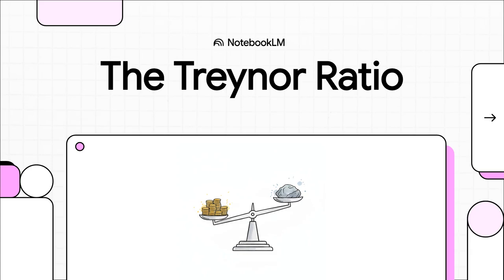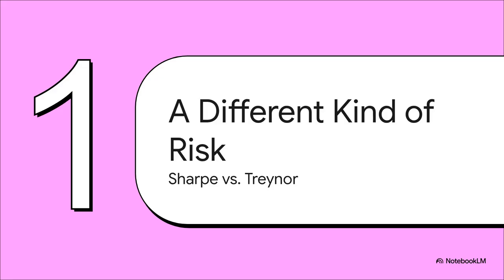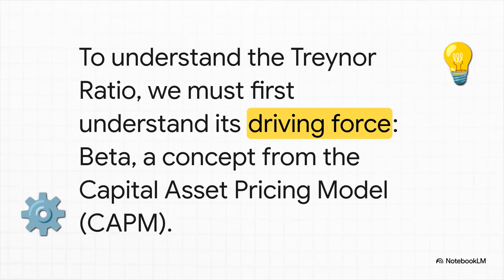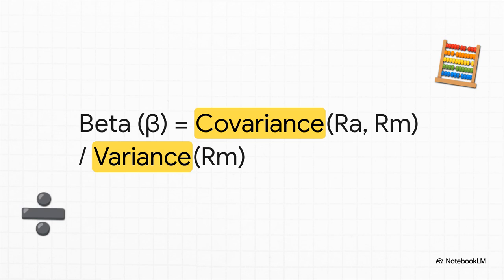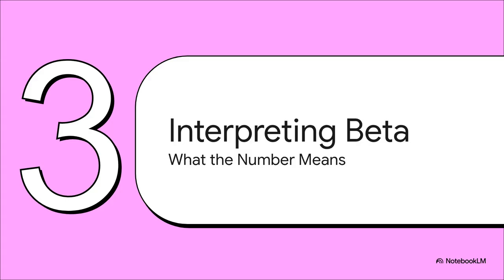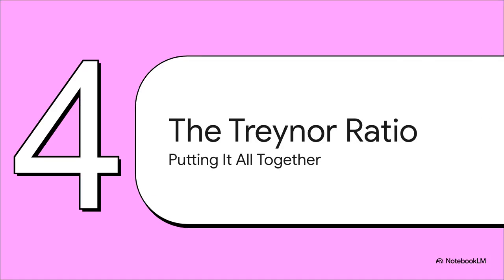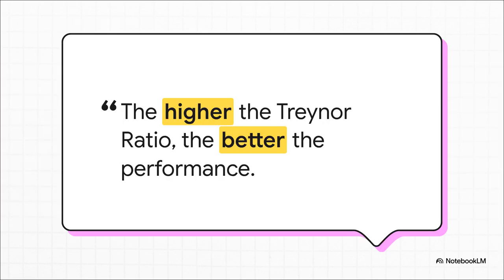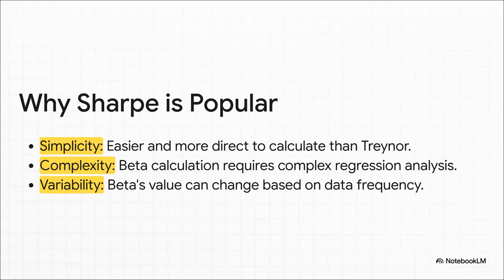The Treynor Ratio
Treynor vs. Sharpe: Understanding Market Risk

This video explores a critical distinction in investment performance measurement: how risk is defined. We compare the widely used Sharpe Ratio with the lesser-known—but equally powerful—Treynor Ratio.

📊 The key difference lies in how each ratio measures risk:

The Sharpe Ratio evaluates performance relative to total risk, capturing all volatility—both diversifiable and non-diversifiable.

The Treynor Ratio evaluates performance relative to systematic (market) risk only.

To isolate market risk, the Treynor Ratio relies on Beta (β).
Beta is a core concept from the Capital Asset Pricing Model (CAPM) and measures how sensitive an investment is to overall market movements:

High beta indicates an aggressive asset

Low beta indicates a defensive asset

🎯 The central question behind the Treynor Ratio is simple:
For every unit of unavoidable market risk taken, how much excess return was actually earned?

We explain why the Sharpe Ratio is often preferred for its simplicity and consistency when evaluating entire portfolios. At the same time, we show how the Treynor Ratio becomes a more precise tool when assessing whether adding a single, well-diversified asset makes sense within an existing portfolio.

Ultimately, the choice between Sharpe and Treynor reflects the type of investor you are—one who values a broad, straightforward view, or one who demands a more targeted and nuanced analysis.